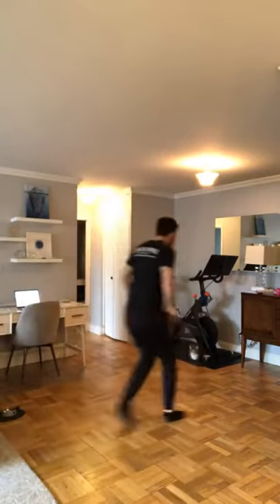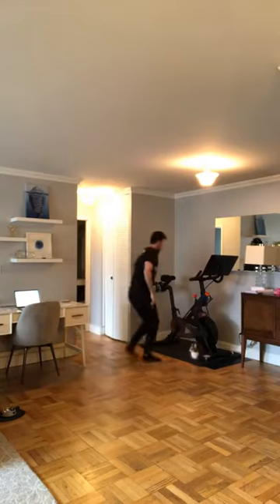Whats The Weather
Fitness: Full Body Movement